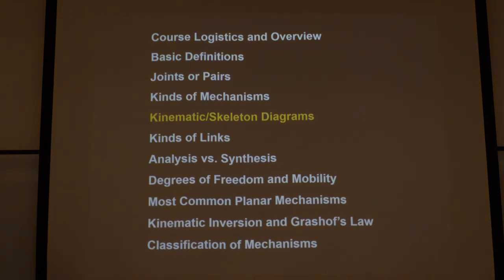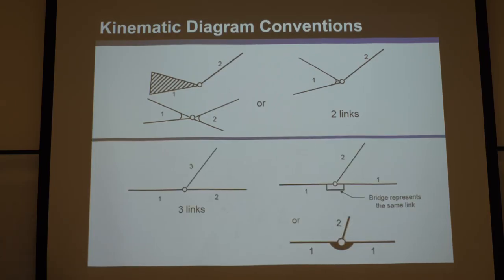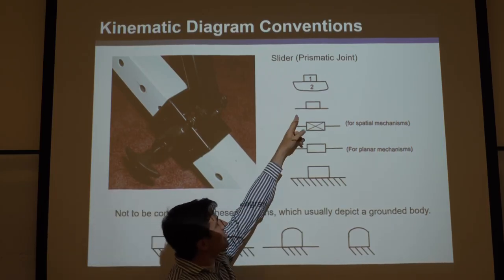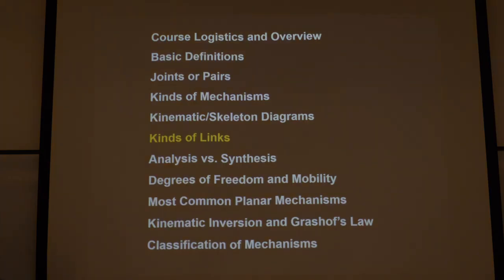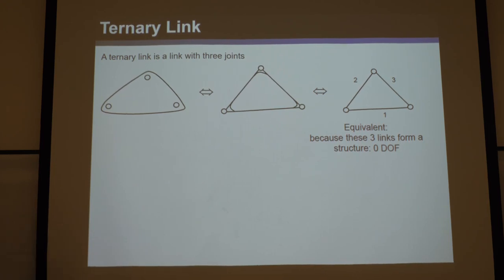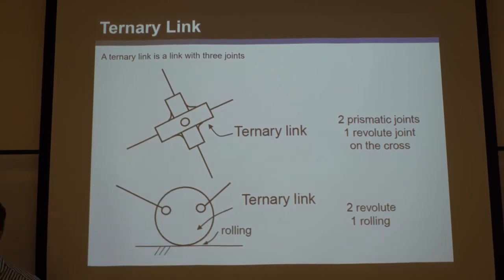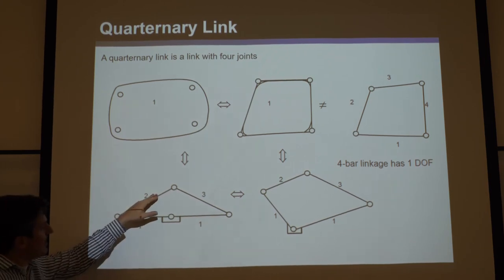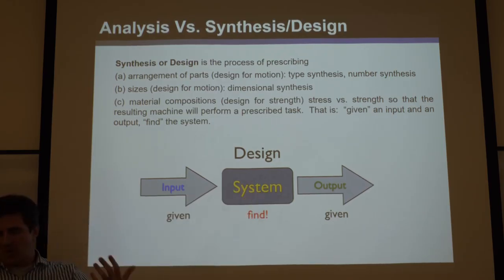Mechanical Mechanisim Course Part 2